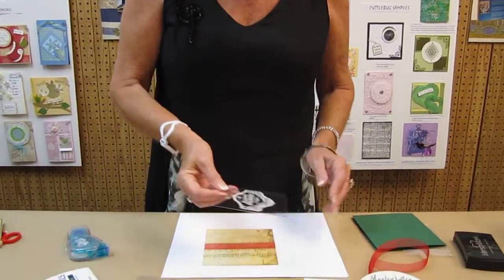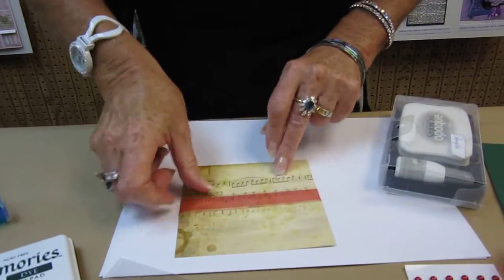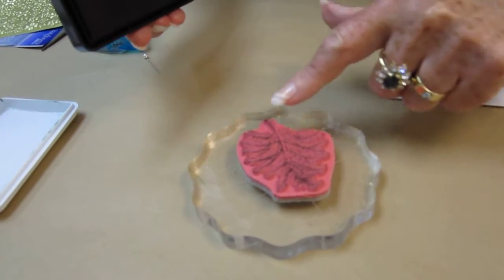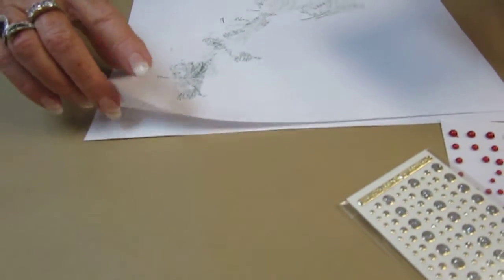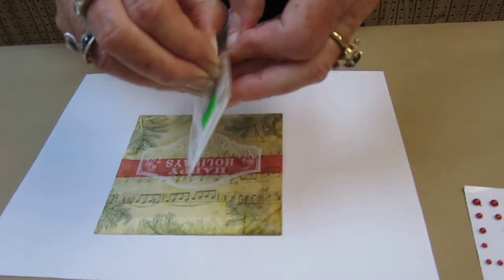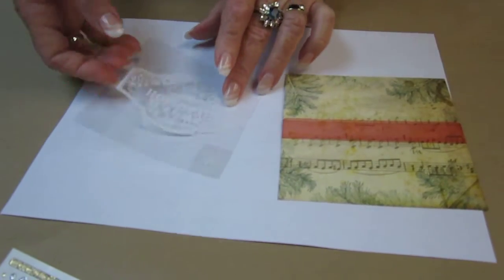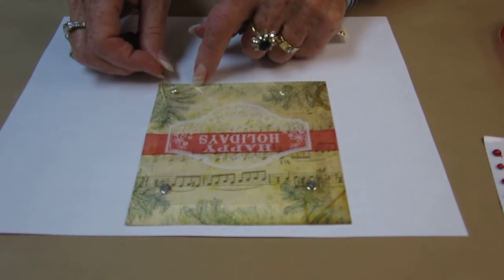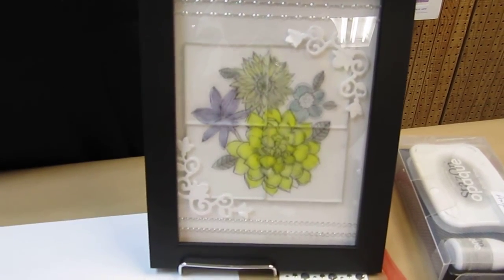StazOn on Acetate for Cards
Great design showing how to layer acetate over your card front to great effect. Technique on the stamping, designing, mounting in place with effective glue dots and sticker accent to the front to complete.